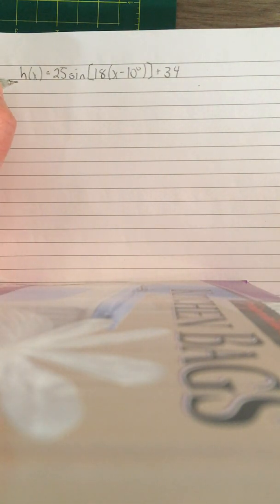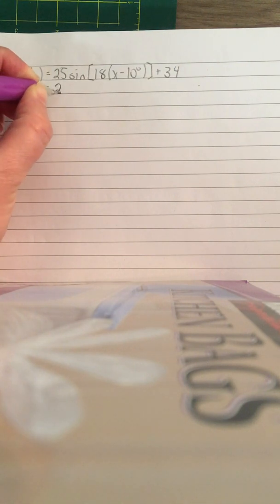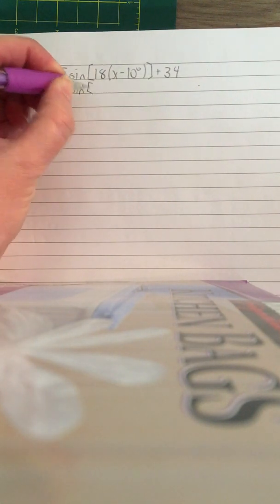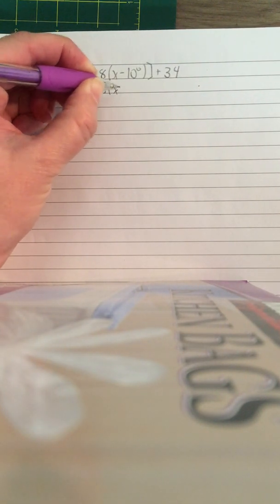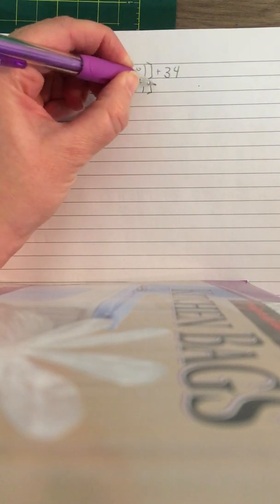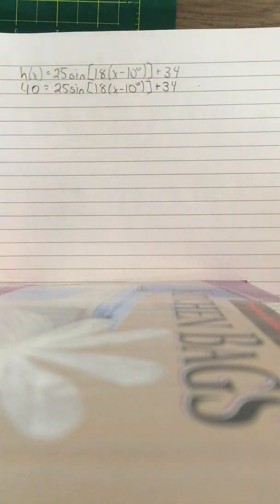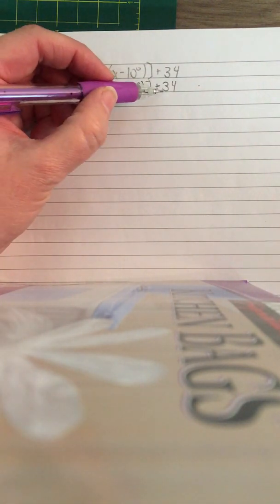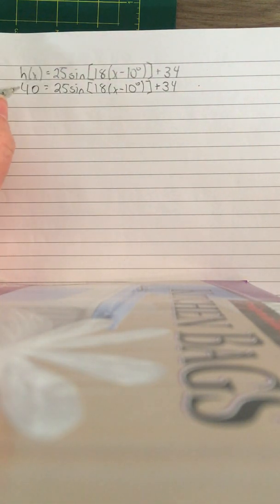Solving Trig Equation Using Algebra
Solving this equation:
h(x)=25sin(18(x-100))+34

For x, when h(x) = 40